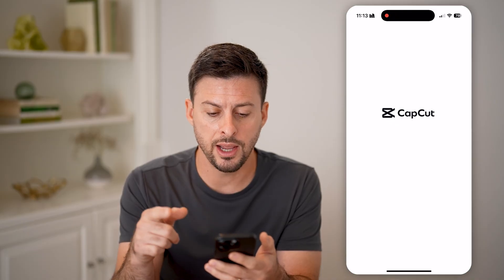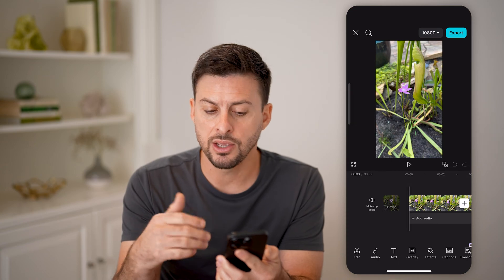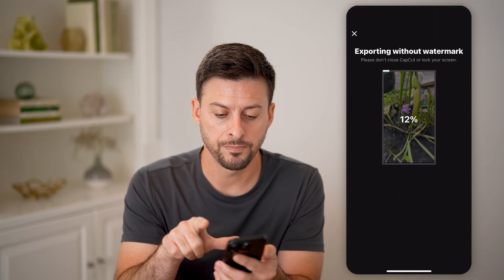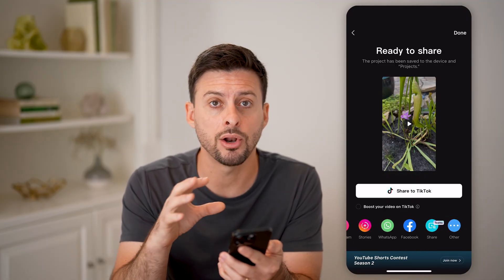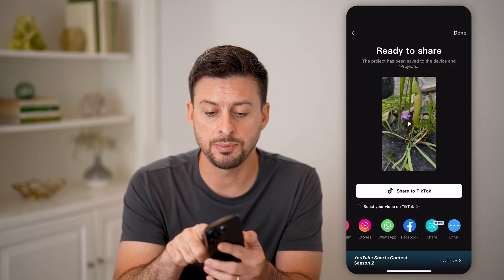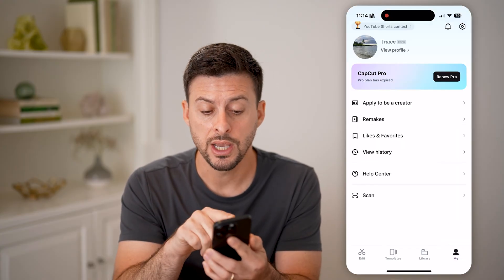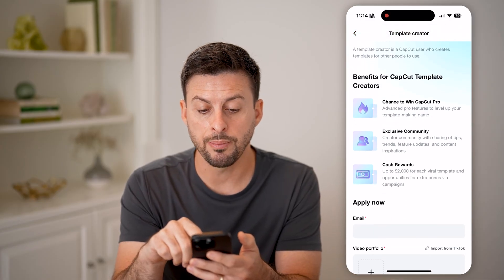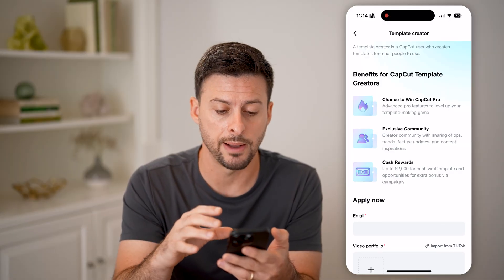How To Post A Template In CapCut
Here's how to post a template on CapCut so you can share specific layouts and saved editing formats with others.